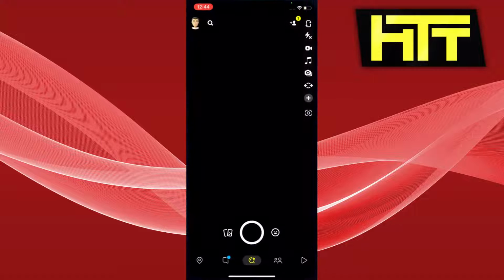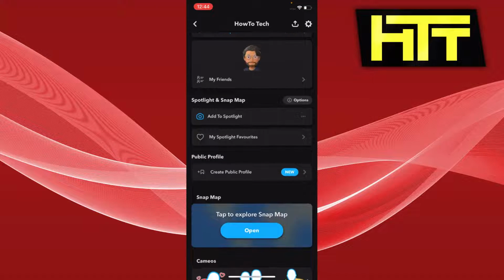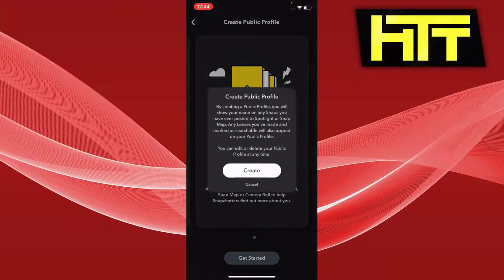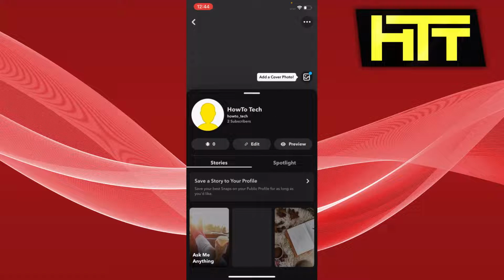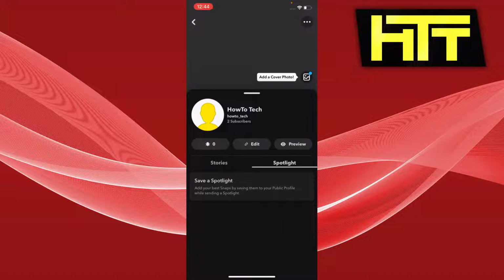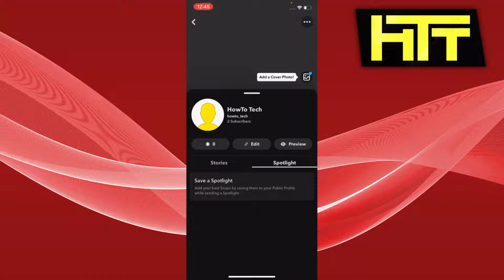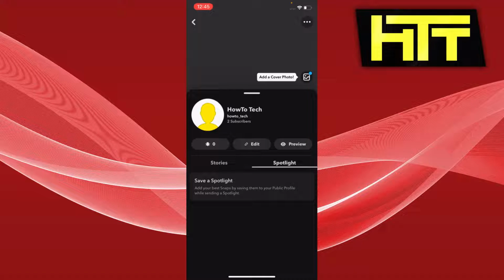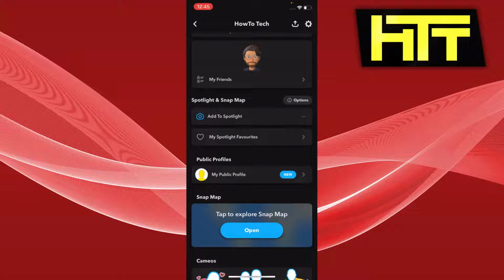How To Make Public Profile On Snapchat | NEW UPDATE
With Snapchat Public Profiles, you can connect with your customers organically by highlighting useful and engaging content, showcase existing Lens AR Experiences, and share shoppable products directly within the app - all while delivering insights for your business.

Although it is fairly easy to create your snapchat public profile, we came up with a guide in case you guys need any help.
1. Set up your free Business Account
2. Create a free Public Profile
3. Add content to your Public Profile